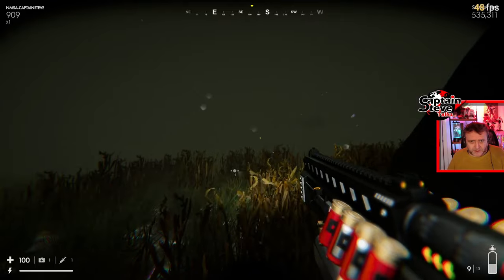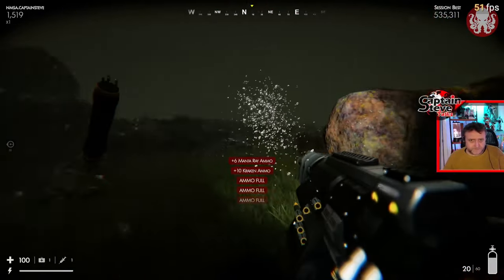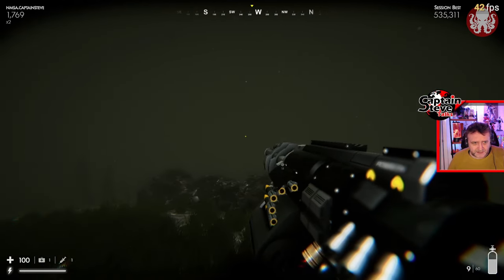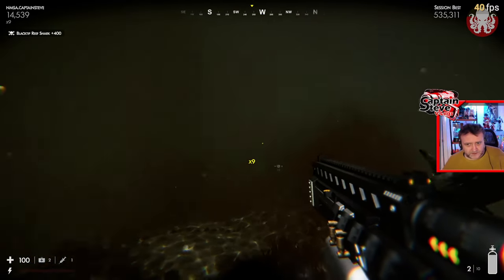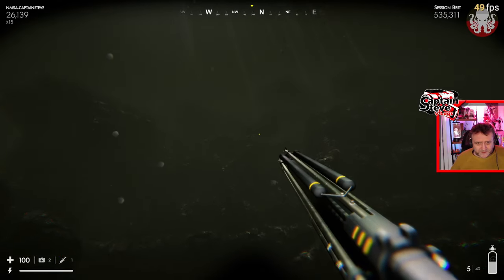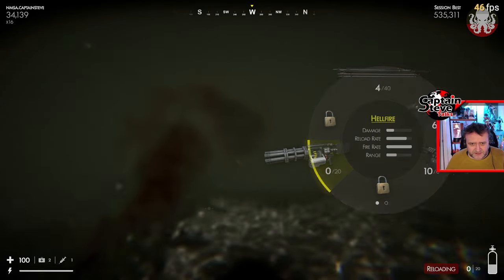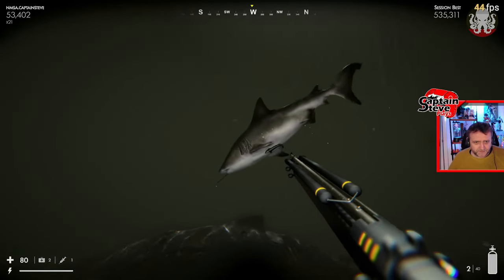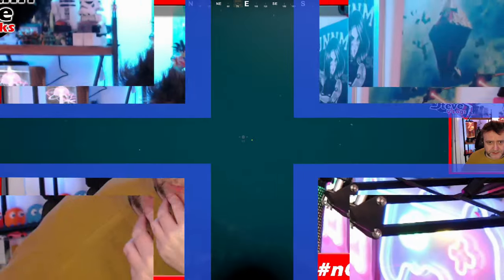Death In The Water 2 - How To Do Dive 09 - EP09 - Captain Steve Mission Hunting Grounds Guide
Death In The Water 2 - How To Do Dive 09 - EP09 - Captain Steve Mission Hunting Grounds Guide In this dive you have to find 3 treasure chests then fight off the enraged sea life, this takes places by the carcass of a dead whale...